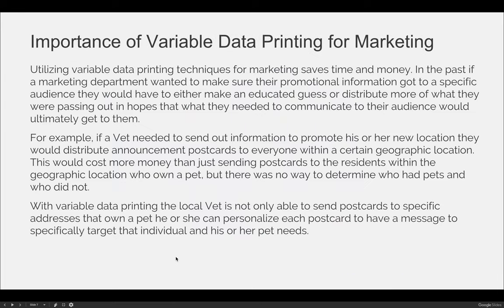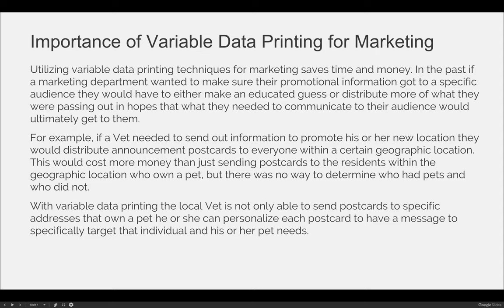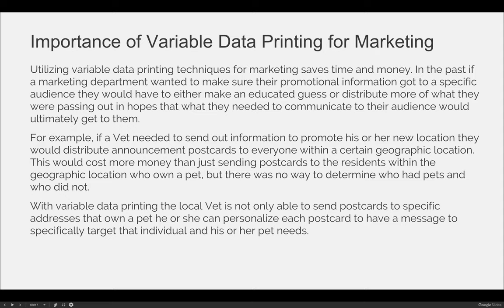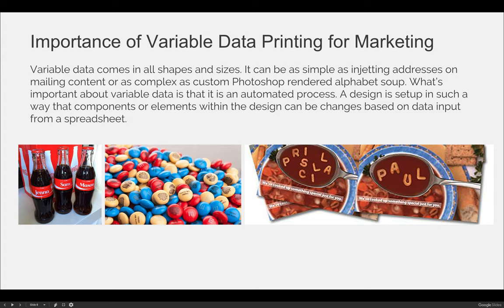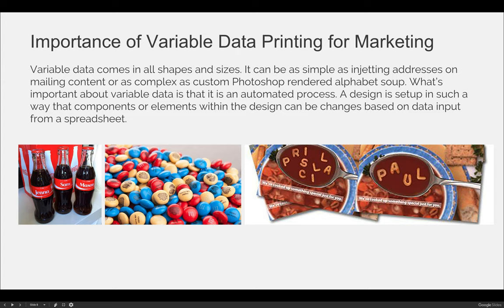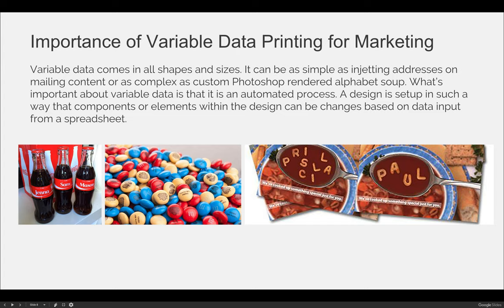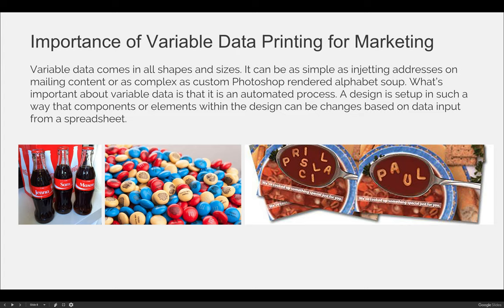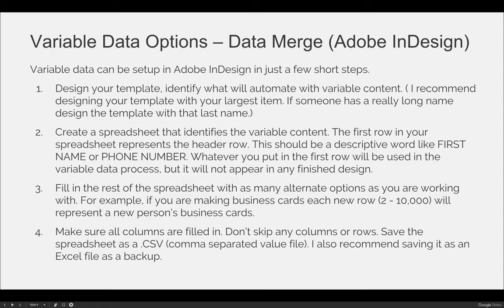Variable Data Printing (VIDEO 03)